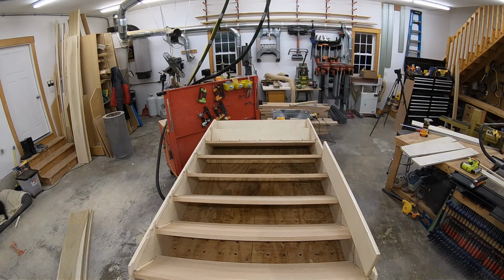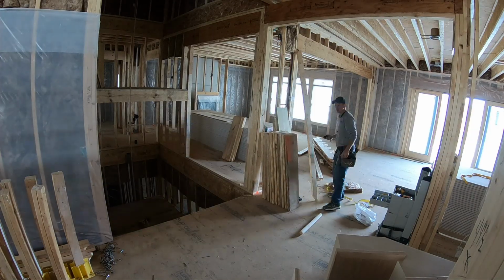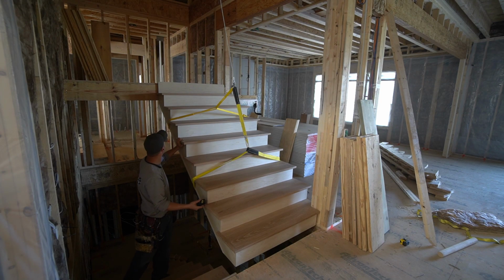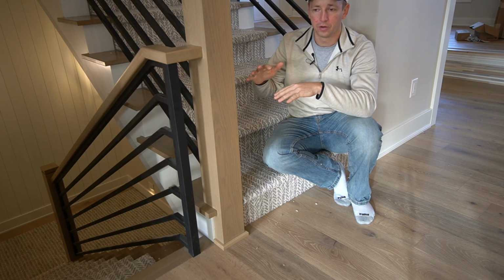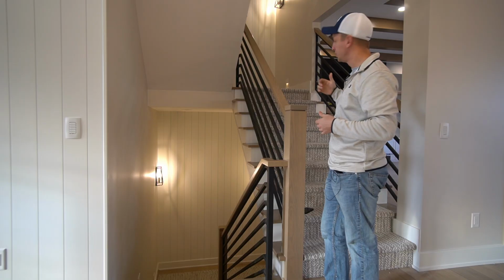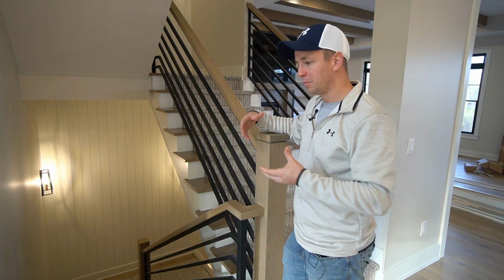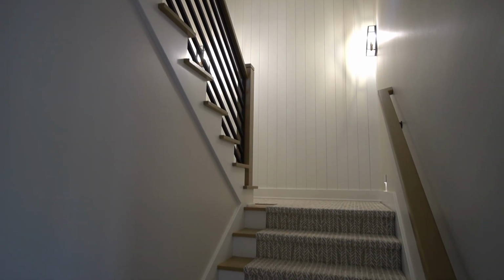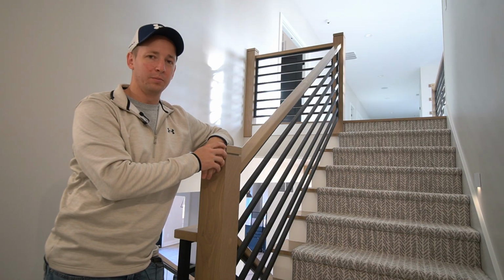The Biggest Mistake I Never Made... Fixing My Screw up... :(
I screwed up on a massive stair build. In this video I show you how I screwed up, how I fixed it, and why no one will ever know.